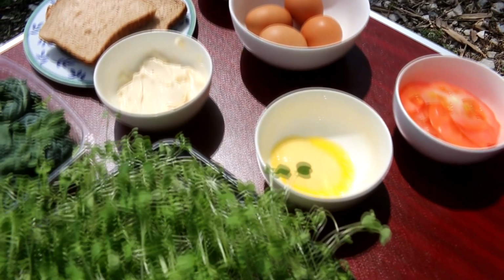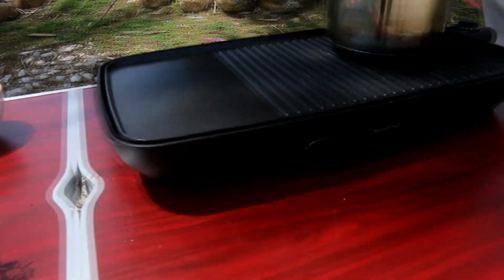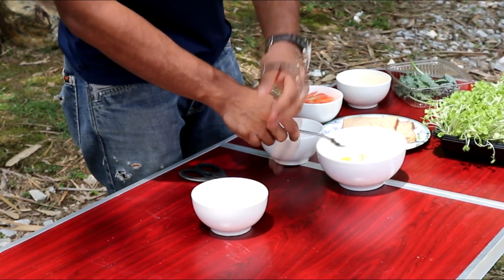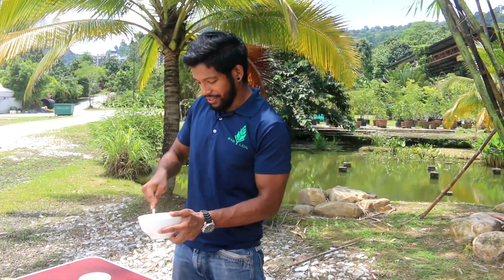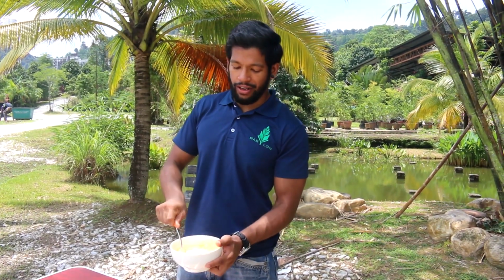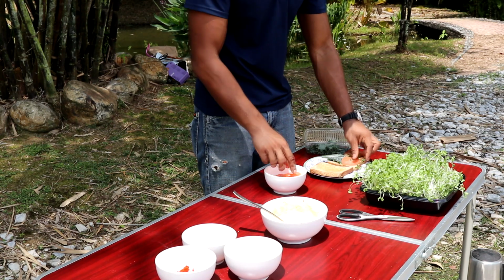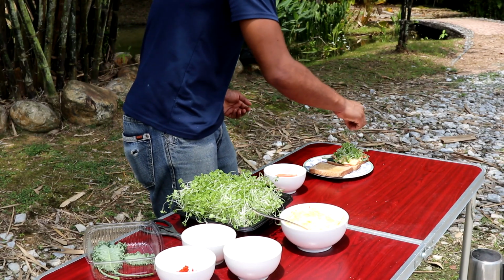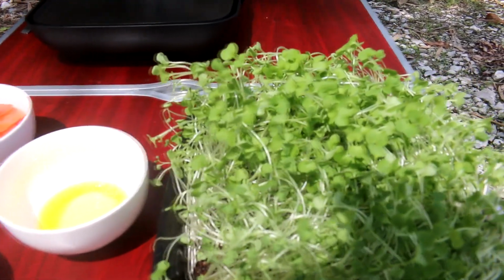Cooking with Farmers Ep. 1 Baby Kale & Egg Sandwich by Babylon Vertical Farms Malaysia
Baby Kale and Egg sandwich Recipe:

2 Eggs

Salt

Pepper

Cayenne Pepper

NeighbourFood Baby Kale

Kale Microgreens

Wholemeal Bread

Butter

Mayonnaise

Tomatoes

Hi there! New to Babylon Vertical Farms Malaysia Channel? If so, here's what you need to know -- We at Babylon Vertical Farms have a HUGE passion in creating sustainable healthy food for people to ENJOY.

So we use this channel to explore fun DIY Microgreen trays, the benefits of modern farming techniques , and even our very own cooking show! All while having a fun time. We believe educating the masses does not need to be boring. Thus, we are here to help you revolutionize the way you look at food and vegetables in ways you never thought of before!

The brands brought to you by Babylon Vertical Farms are NEIGHBOURFOOD, our premium quality BABY KALE and MICROGREENS product, and F.O.T.P (Fresh Off The Press) our cold-pressed fresh KALE infused juice drinks.

Interested in buying any of our fresh products?

You can find our products at Village Grocer at Bangsar Village KL or at Ben's Independent Grocer at Publika KL